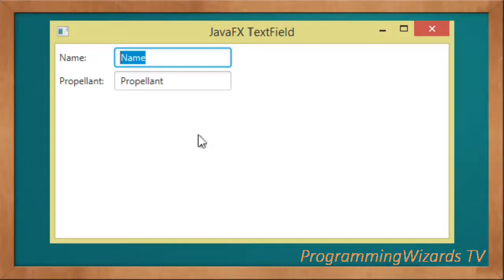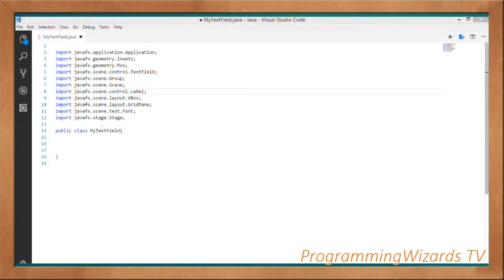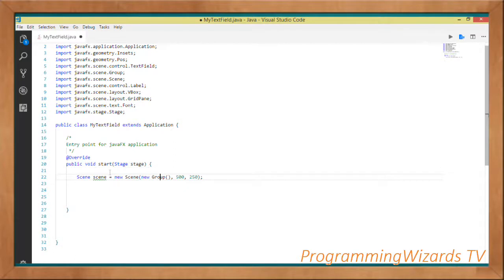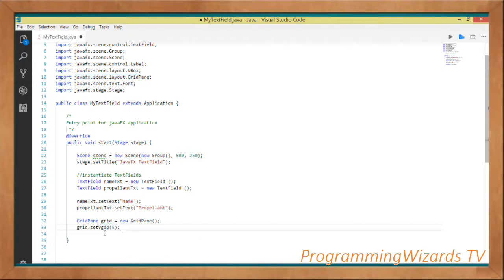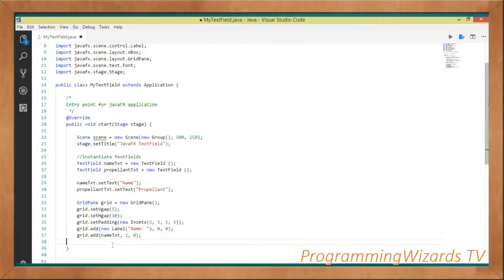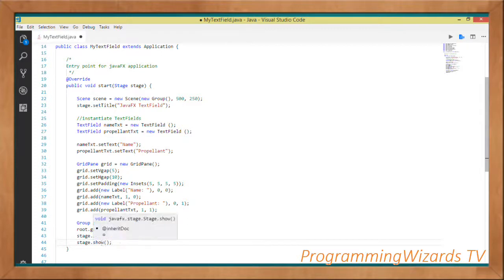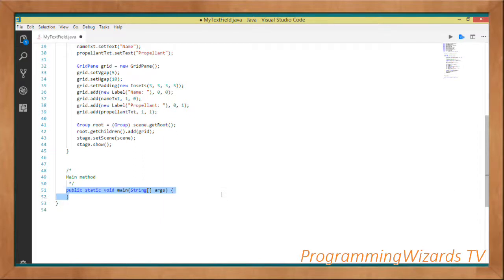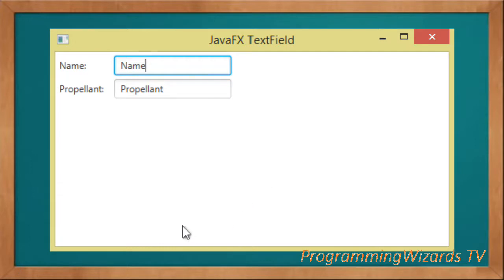JavaFX S2E1 : TextFields and Labels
In this class we look continue with our JavaFX tutorials. We look at a basic component which is the TextField. TextFields allow us input data in our application and are fundamental to all GUI toolkits.

Well JavaFX provides with TextFields and in this class we see how to arrange them using a gridpane and set text to them.

Labels on the other hand are ineditable and are used to show captions.

Let's go.